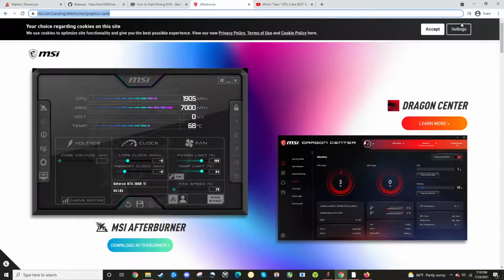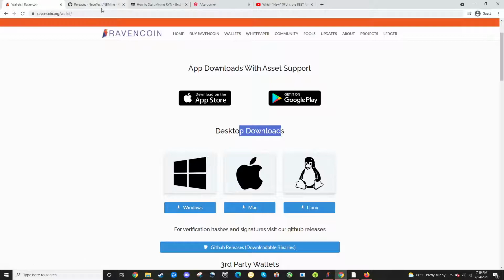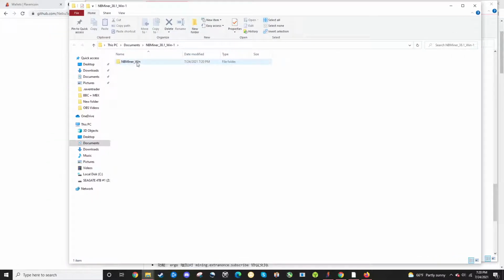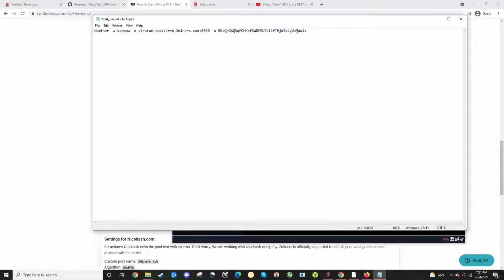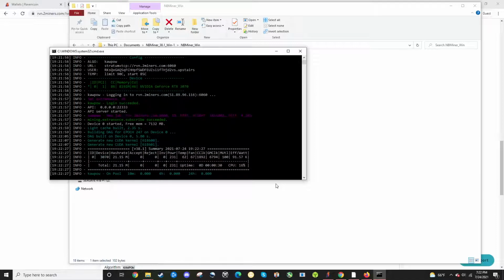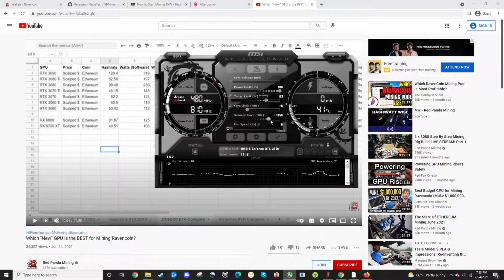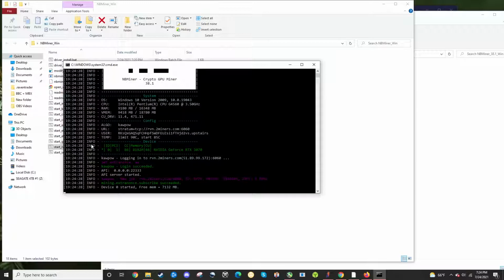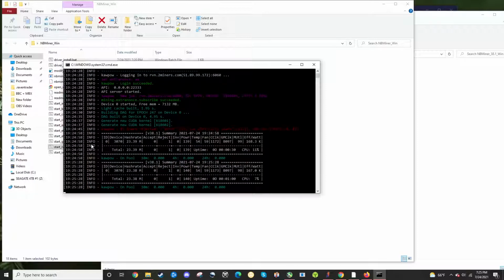How To Mine Ravencoin On Windows 10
This video shows how to mine Ravencoin on Windows 10.

DELEGATE TO THE MBX CARDANO STAKE POOL!